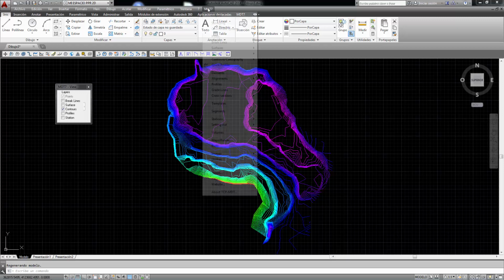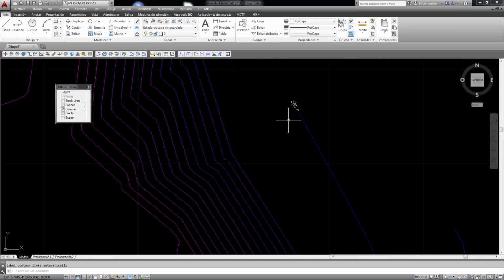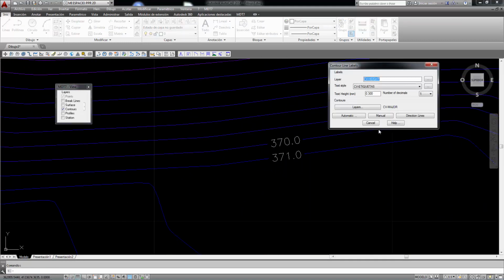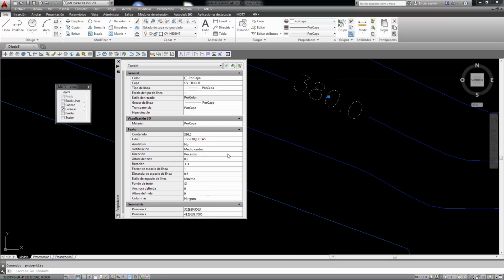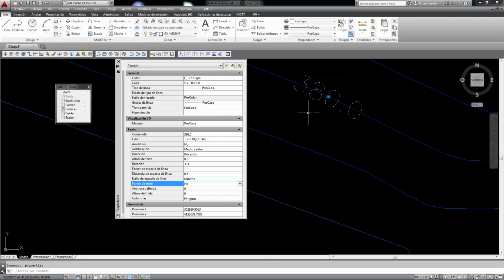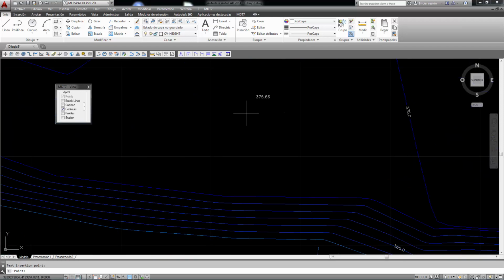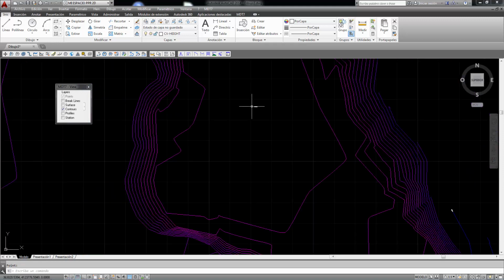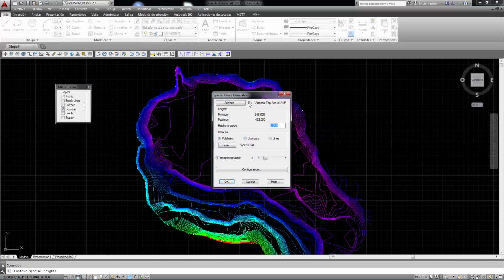MDT7.5: Unit 6.2 Labeling of curves and dimensions